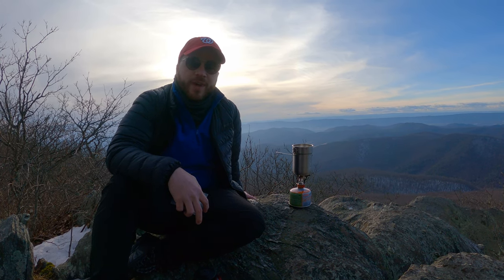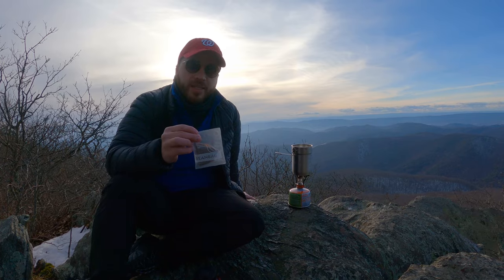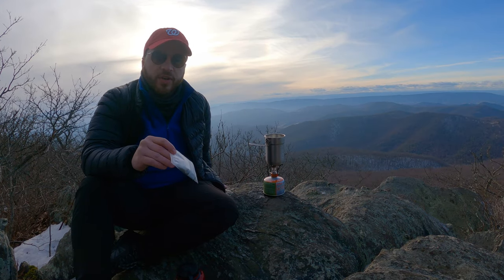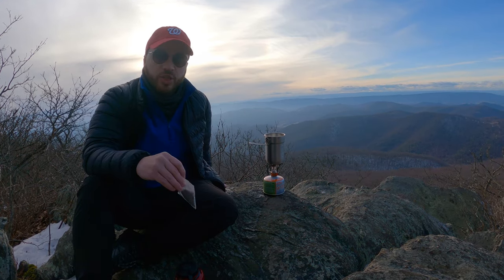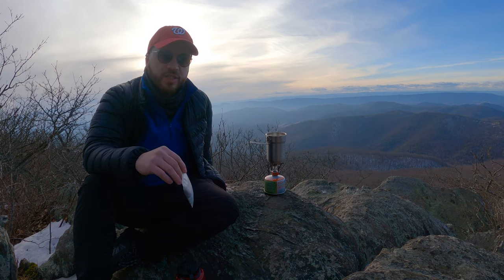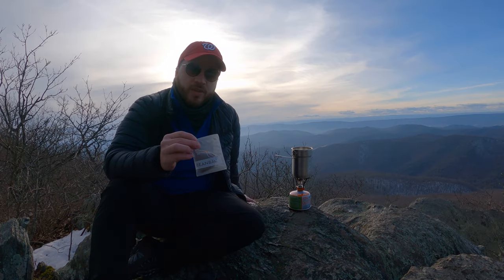Best Coffee for Backpacking | Lightweight Coffee | BeanBags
Beanbags Coffee is the best and easiest coffee system for hiking or backpacking. The fresh coffee grounds are in tea bags that are wrapped individually for easy transportation.

What coffee systems do you use in the backcountry?

Gear used in video:
Stanley Adventure Cook Cup
GSI Outdoors Infinity Backpacker Mug
AOTU Portable Camping Stove